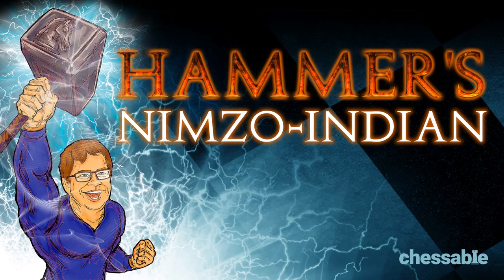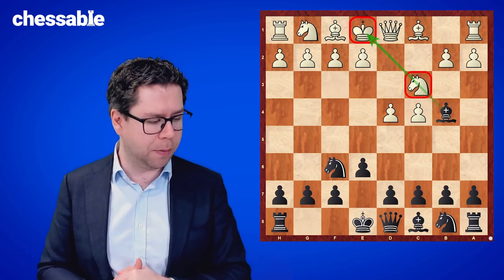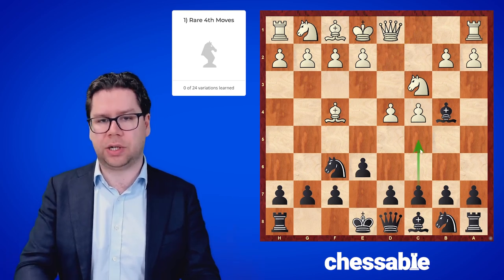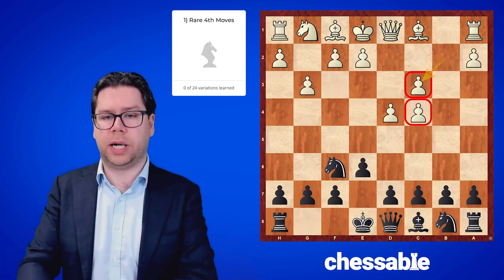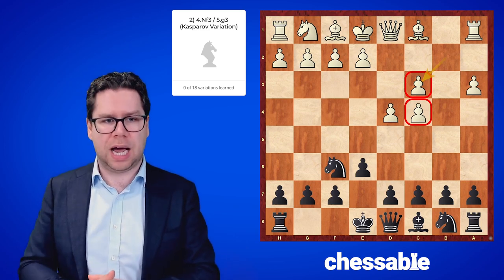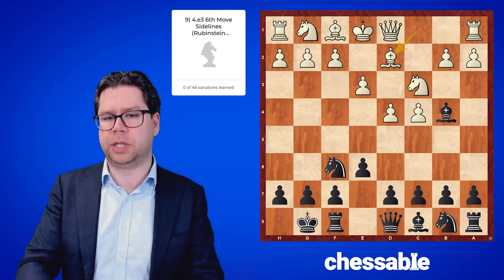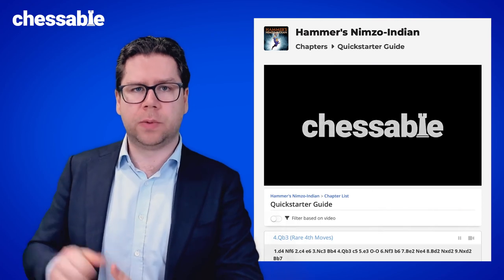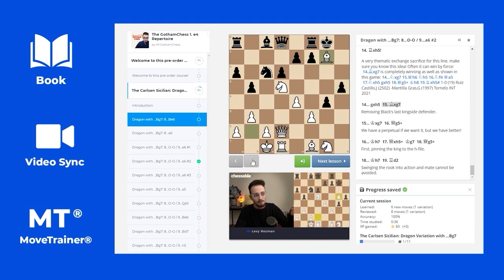Why You Should Buy Hammer's Nimzo-Indian Chessable Course